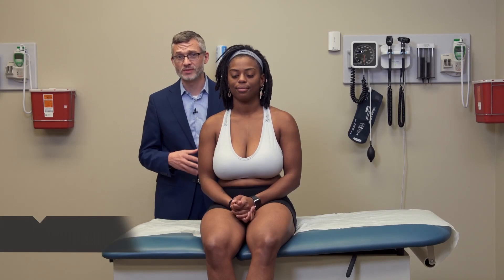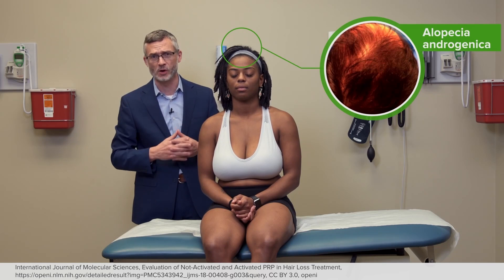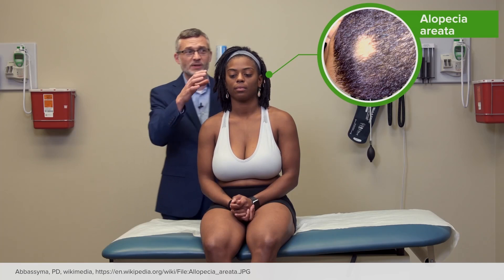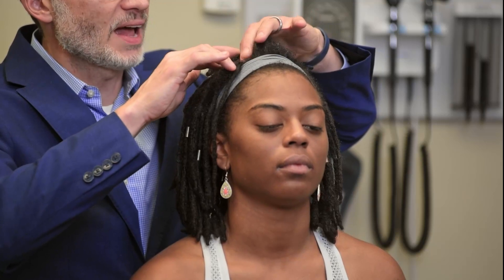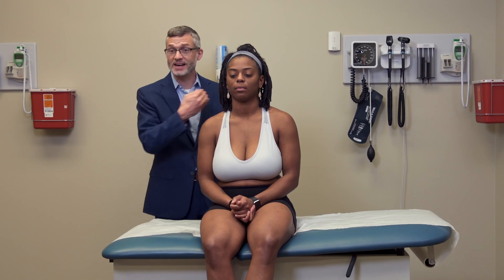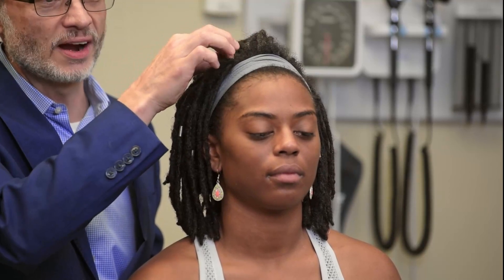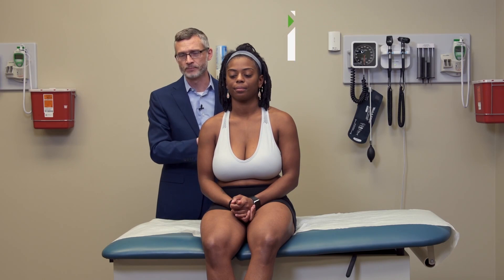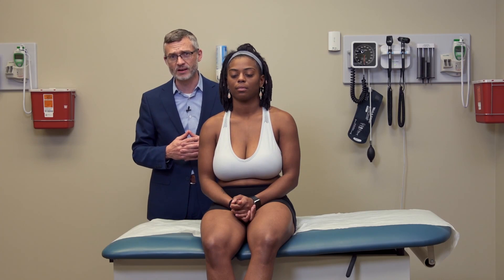Physical Exam Of The Scalp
► THIS VIDEO will talk about the physical exam of the scalp.

► THE PROF:
Dr. Stephen Holt is the Associate Program Director for Ambulatory Education in the Primary Care Program at the Yale School of Medicine in Connecticut, USA. He obtained his PhD from Columbia College of Physicians and Surgeons in 2004. Currently, he is Director of the Addiction Recovery Clinic and Codirector of Clinician Educator Distinctions Pathway at Yale School of Medicine. Because of his achievements, he earned the Faculty Teacher of the Year award from the Yale Primary Care Residency Program in 2009 and 2017.